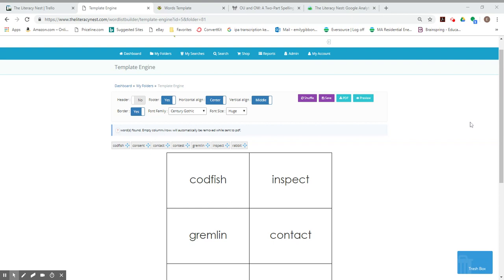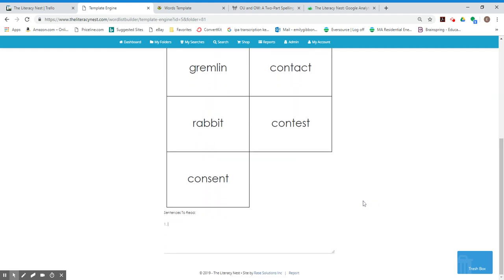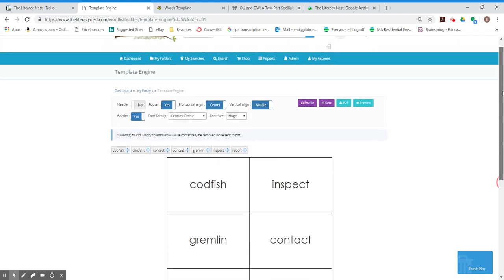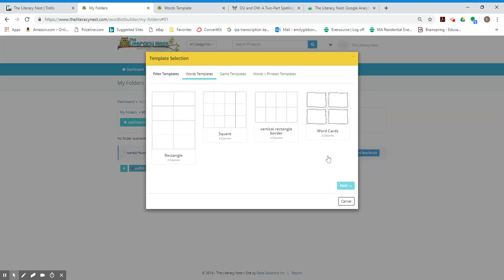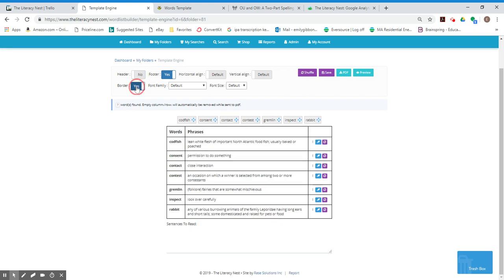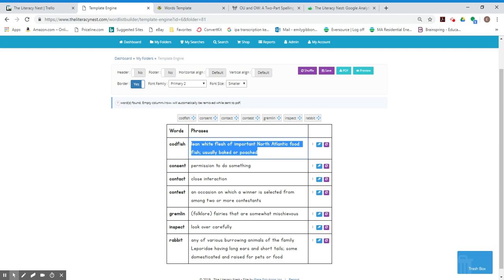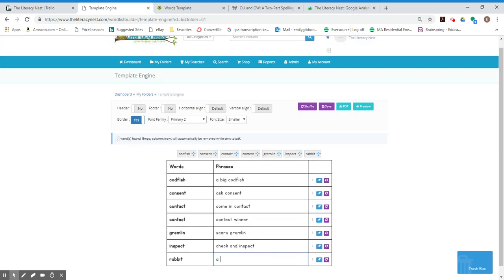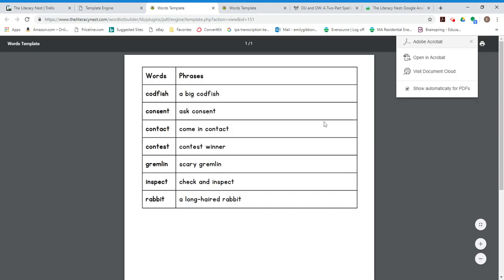Getting Started With Word List Builder PART THREE | Emily Gibbons | The Literacy Nest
In this part three video, you will learn how to add custom sentences to your word lists and how to customize the words and phrases template with your own phrases.